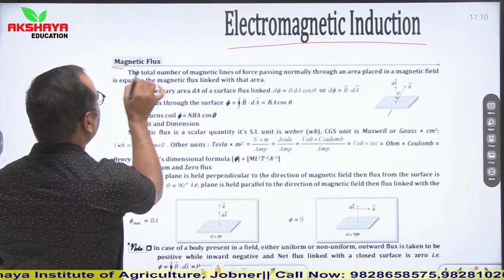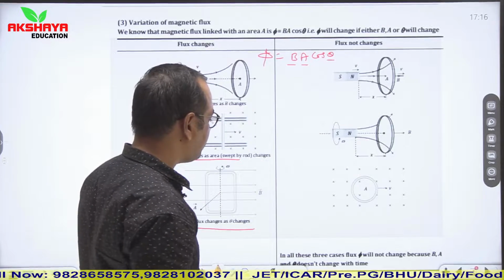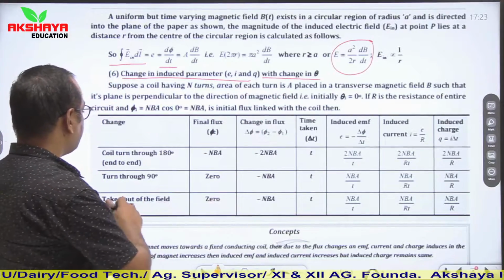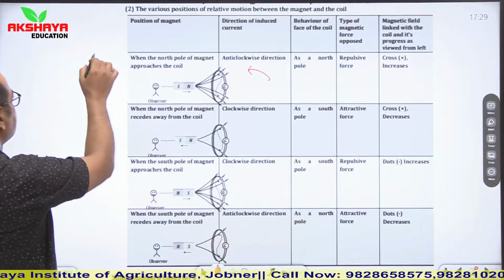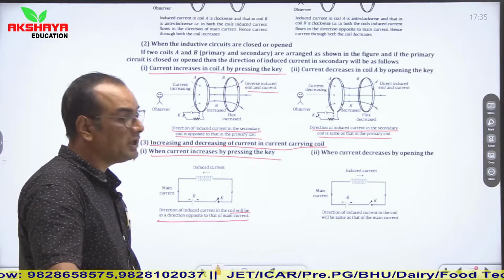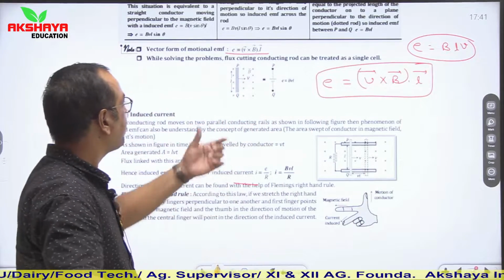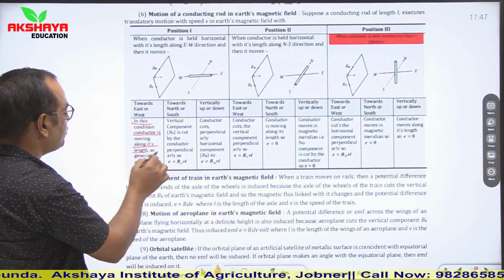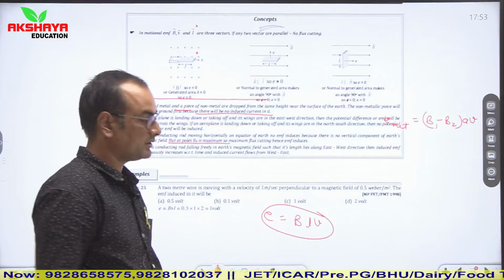Electromagnetic Induction (PART-1)